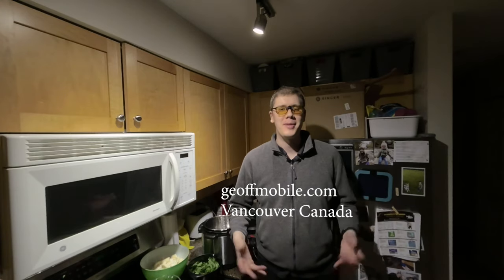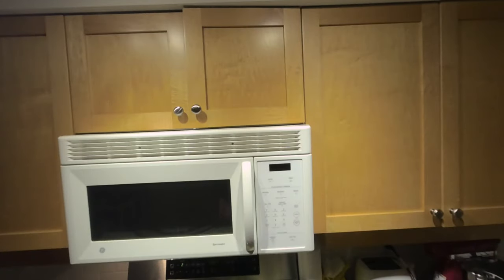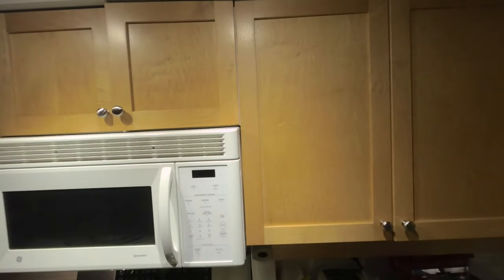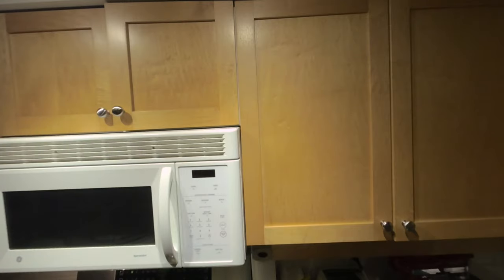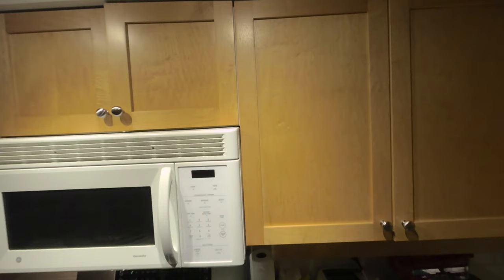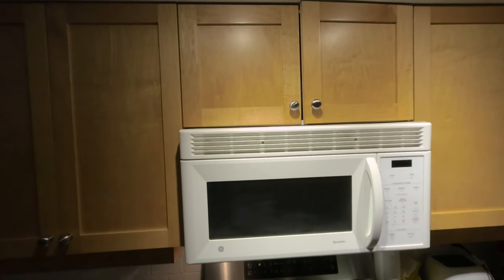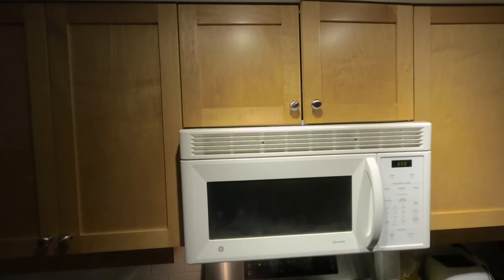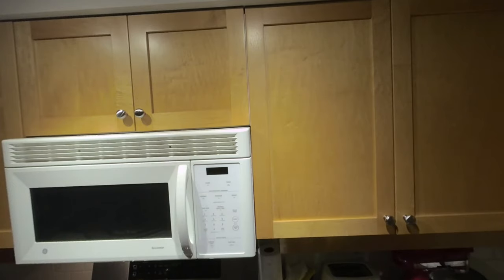How to Make Cauliflower "Alfredo" Pasta in Instant Pot - VR 180 3D Cooking Video by geoffmobile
This video is VR 180 3D, best viewed in a VR headset such as the Oculus Quest 2.

shows how to make Easy Cauliflower "Alfredo" with no milk or cream in the Instant Pot pressure cooker. This was recorded in 3D 180 VR using the Vuze XR - a 180 3D VR camera.

Ingredients:
2 tablespoons butter or 1 tbsp of olive oil
2 or 3 cloves garlic
7-8 cups cauliflower florets (one or two heads of cauliflower will work)
1 cup chicken or vegetable broth
2 teaspoons salt (can use less if desired)
2 cups spinach, coarsely chopped
500g box of dry Rotini Pasta, preferably whole grain

Technical notes:
VR 180 3D video was captured at ISO 400, Shutter 1/60, Aperture 2.8, and exported in 120 Mbps ProRes. Video edited in Adobe Premiere (Legal Creative Cloud license) and exported at 125 Mbps H.264 video at maximum rendering depth and maximum render quality.

Audio was recorded using a Zoom H1 with Sennheiser ME-2 Lavalier microphone and processed in Audacity.

This VR 180 3D video was filmed using a Vuze XR camera.
Please watch using the Youtube App on an Oculus Quest 2 VR (Virtual Reality) headset for the best 3D experience!

Cheers,
Geoff